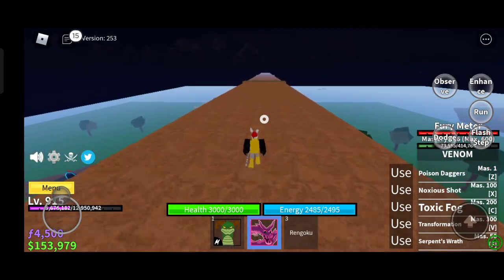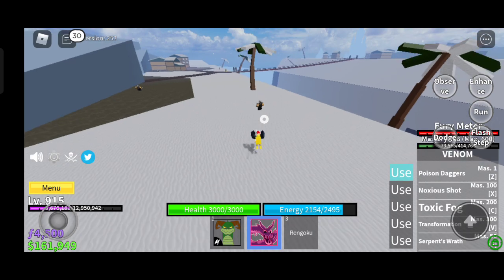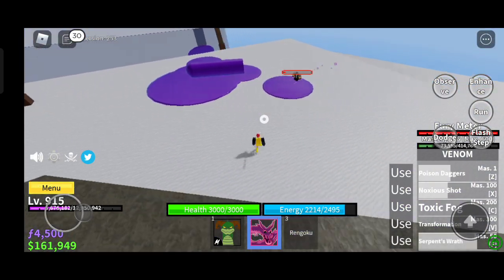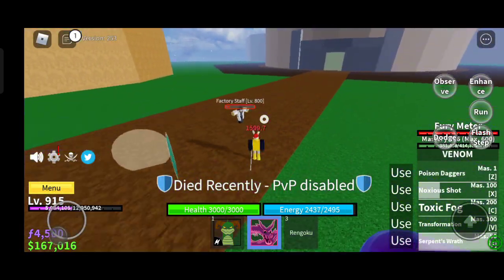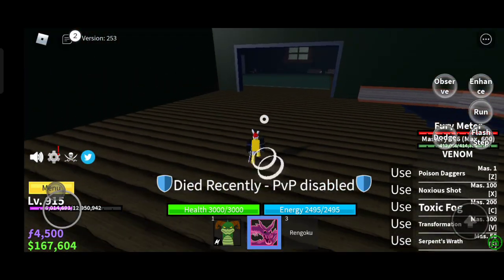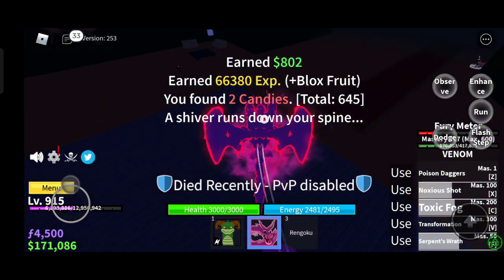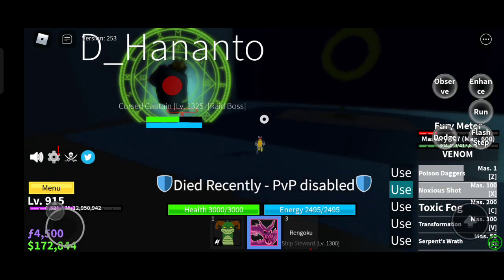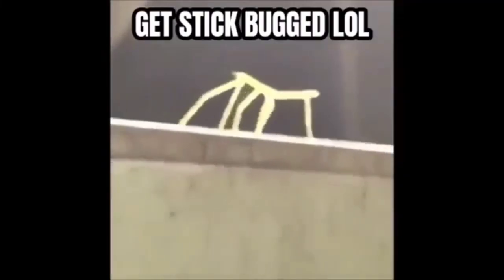How To Maximize The Damage Of Venom Fruit? - BloxFruits...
How To Maximize The Damage Of Venom Fruit? - BloxFruits...Bruh I ended up Teleporting in crushed ship that I should not be in there

What is Blox fruits?
- Blox Fruits are certain fruits that gives whoever eats them a special power, classified into three categories: Natural, which usually has no passive ability, and is the most common type of Blox Fruit.

Is Venom Worth it for a Good fruit?
- This fruit is considered one of the best fruits for PVP and grinding due to its high damage and poison. It is also considered the current best fruit in game.